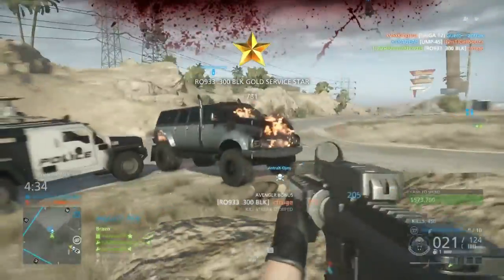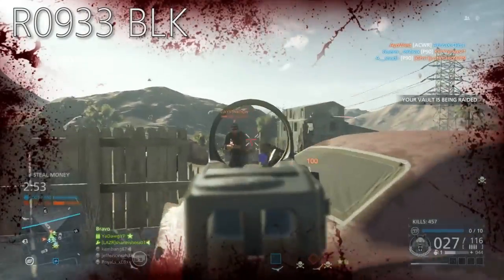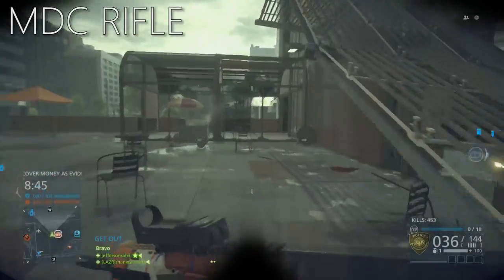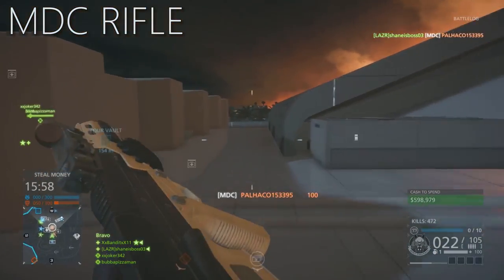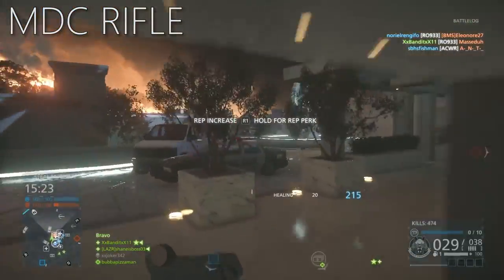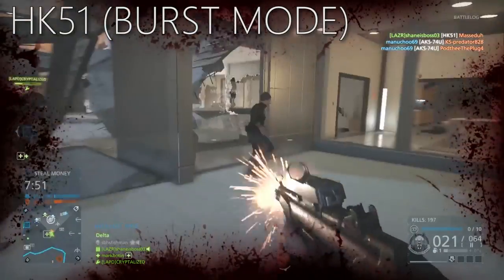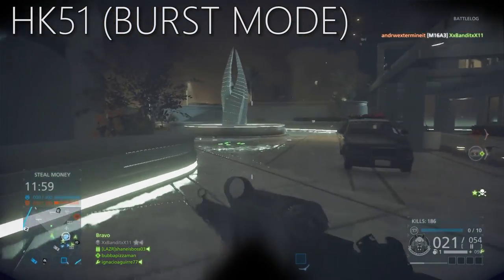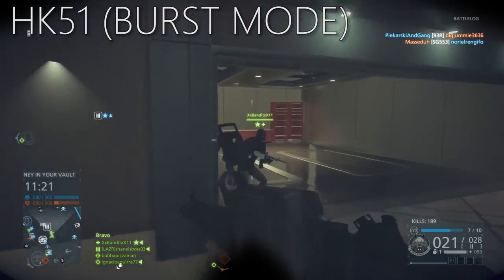The Most Underrated Guns in Battlefield Hardline